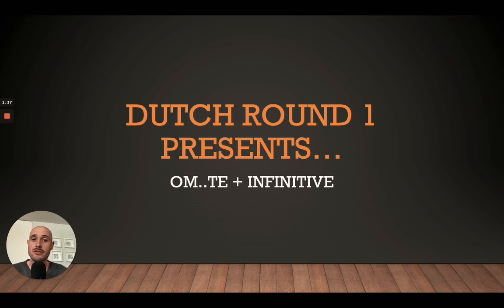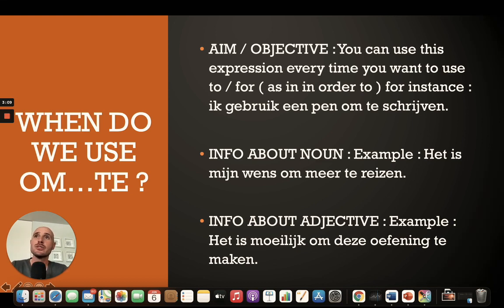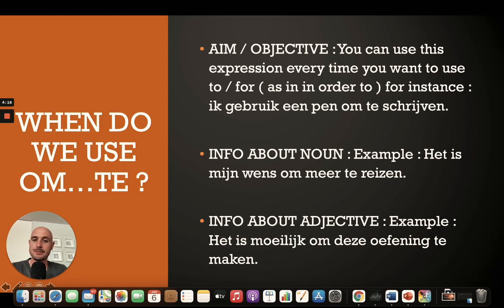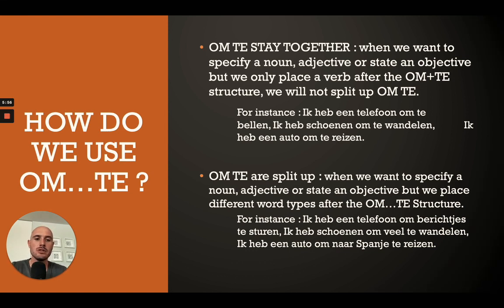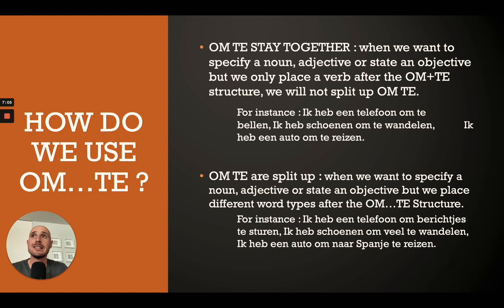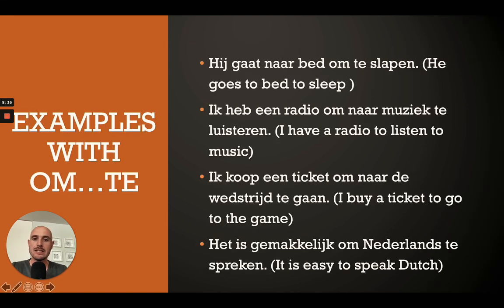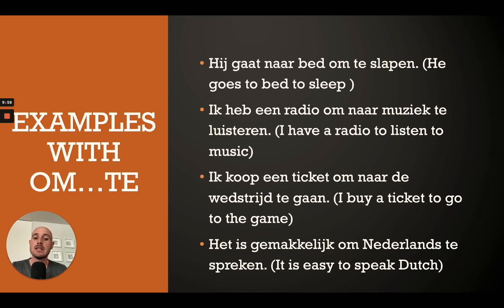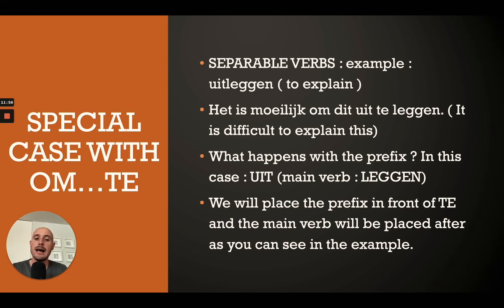How to use Om Te plus infinitive in Dutch ? Great way to improve your speaking skills...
In this video we take a look at the Om...Te + infinitive structure in Dutch : I'll explain you when to use it, how to use it and we'll analyse some examples to make it clearer for you. If you manage to master this construction, you will have less difficulty expressing yourself in Dutch. So bear with me for the grammar and try to use this construction as much as possible when you speak Dutch... Good luck, Dutch Round 1

If you want to find out what my students think about me, please click on the